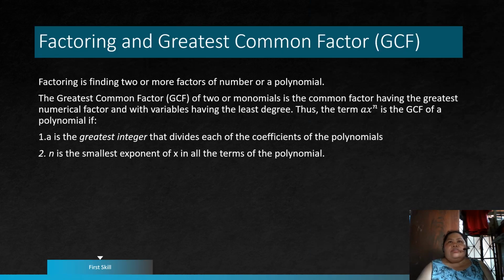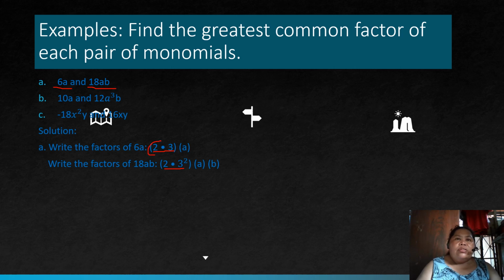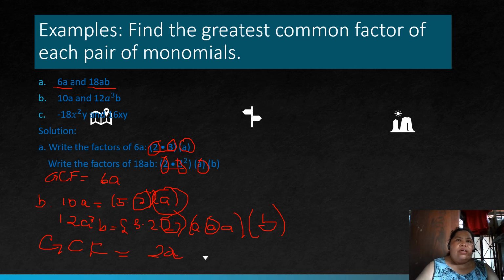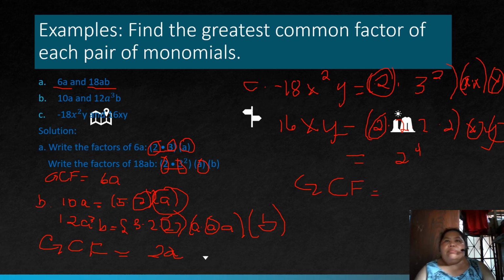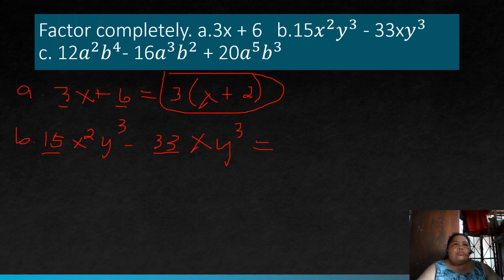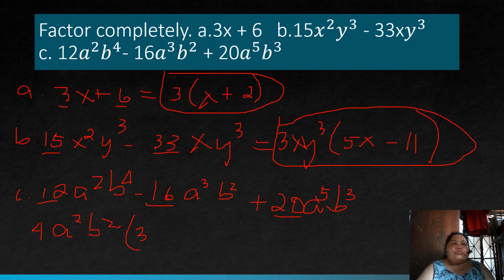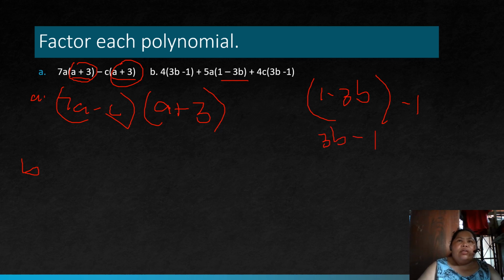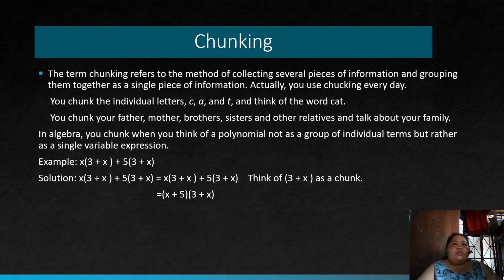How to factor polynomial with common monomial factor IITeacher Marife Adonis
Factoring and Greatest Common Factor (GCF)
Factoring is finding two or more factors of number or a polynomial.
The Greatest Common Factor (GCF) of two or monomials is the common factor having the greatest numerical factor and with variables having the least degree. Thus, the term 〖𝑎𝑥〗^𝑛 is the GCF of a polynomial if:
1.a is the greatest integer that divides each of the coefficients of the polynomials
2. n is the smallest exponent of x in all the terms of the polynomial